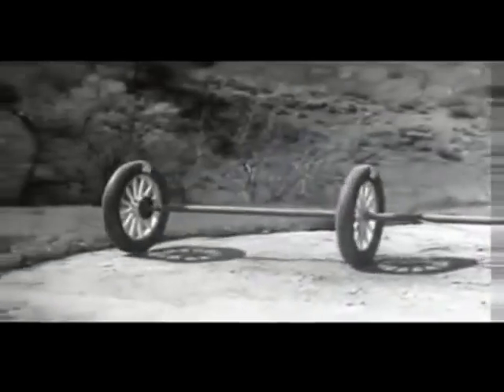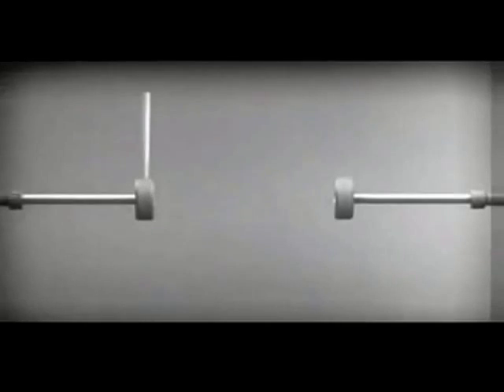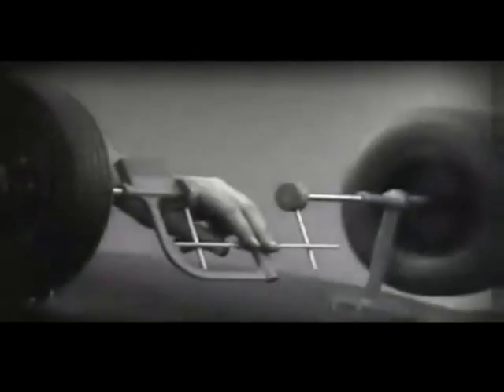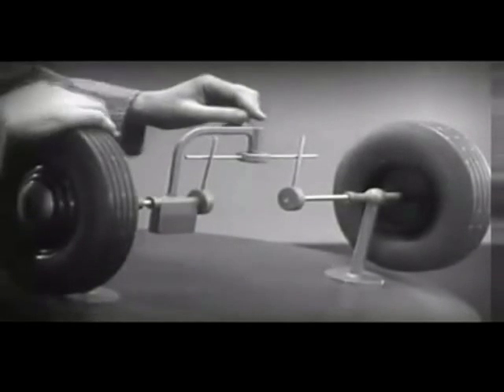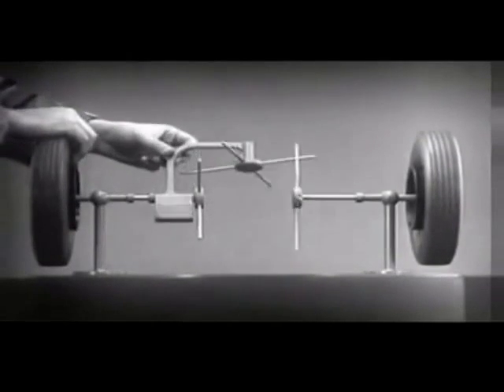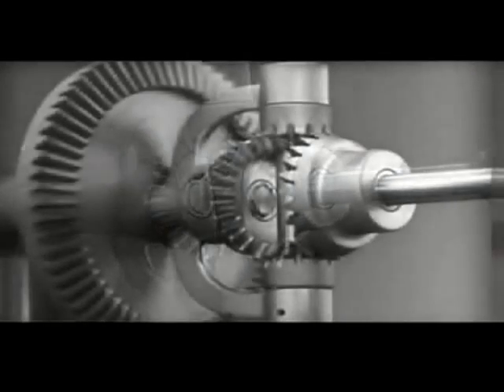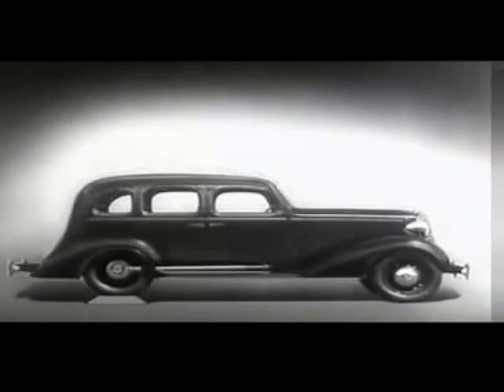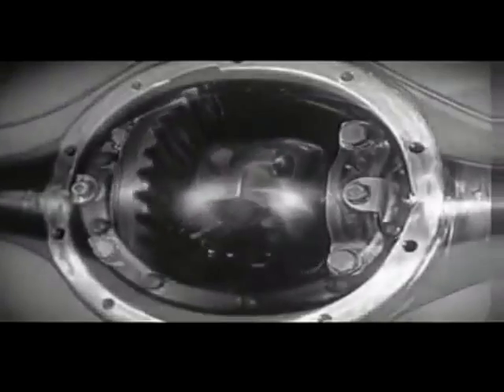Как работает дифференциал autostuk.ru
Новый полезный сайт autostuk.ru - ремонт своими руками от А до Я.

Данное видео будет полезно тем, кто интересуется механизмом работы, принципом действия дифференциала в автомобилях.
В данном материале на сайте можно ознакомиться с чертежами, схемами и описаниями по данному вопросу.

Видео на английском языке, но четко и подробно объясняется, что понятен основной принцип действия.

Во время поворота автомобиля, ведущие приводные колеса вращаются с одинаковой частотой вращения и так, как одно колесо авто совершает поворот по длинной дуге, а другое по короткой, происходит пробуксовка, что плохо сказывается и сопровождается износом шин и доставляет дискомфорт водителю из-за уменьшения качества динамики автомобиля.

Российские марки и модели тракторов ДТ представлены на сайте макр.ру в материале